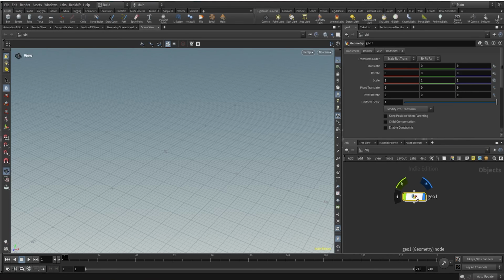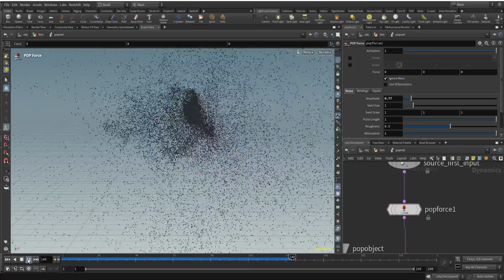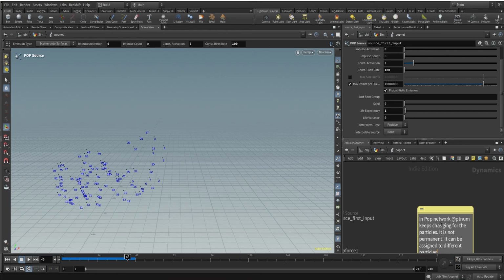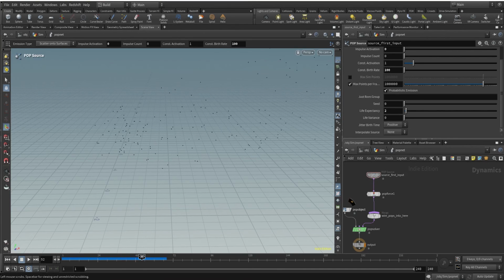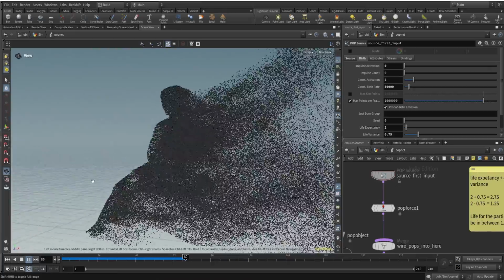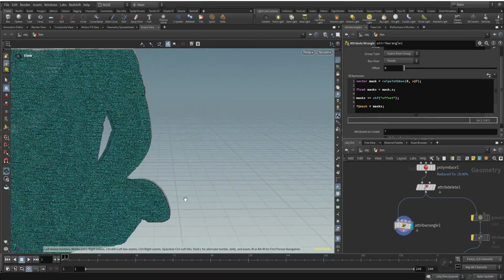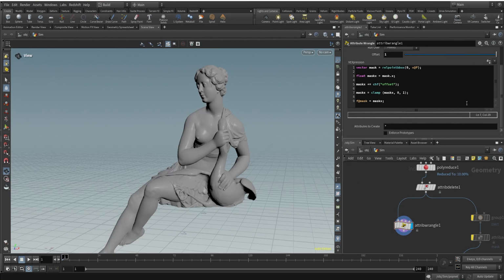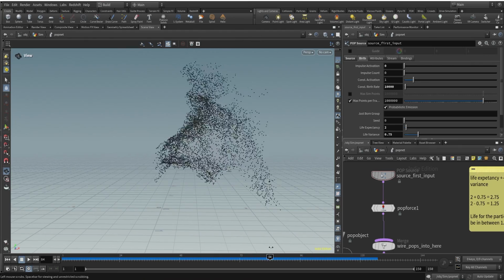Particles 01 - Disintegrate Statue into Flowers - Houdini Tutorial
Houdini Particles tutorial, houdini pop, houdini pop attract, houdini particles fx, houdini disintegration